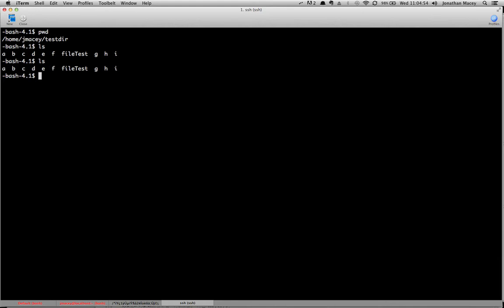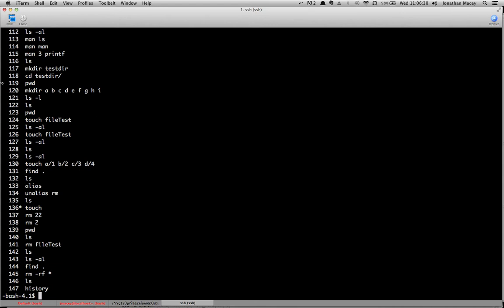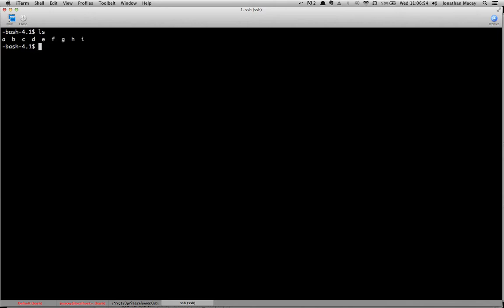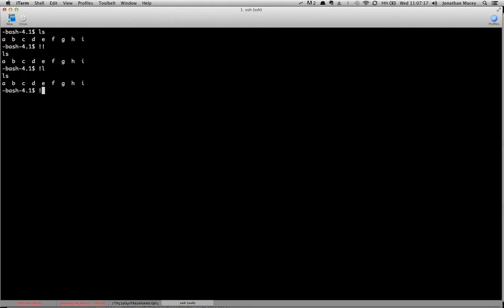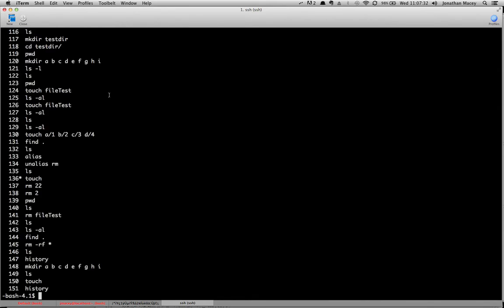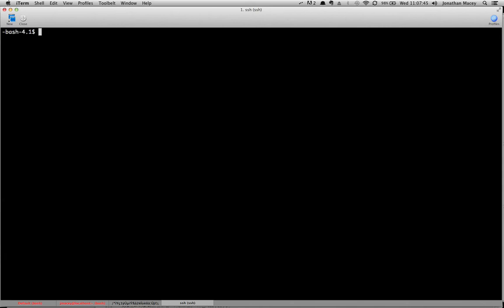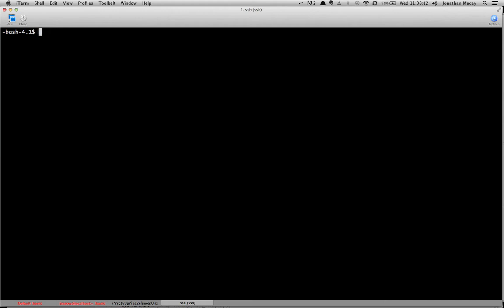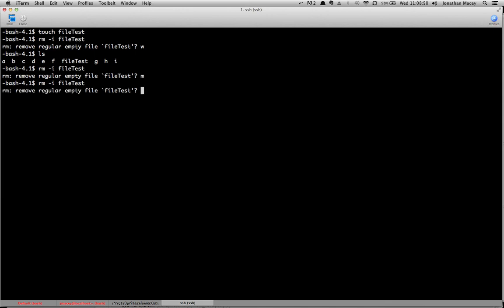UntitledIntroduction to the Shell pt5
An introduction to the linux shell we use at the University